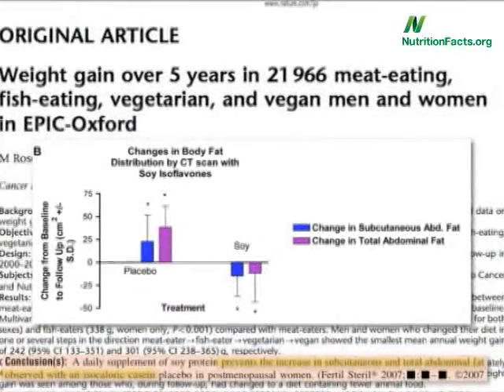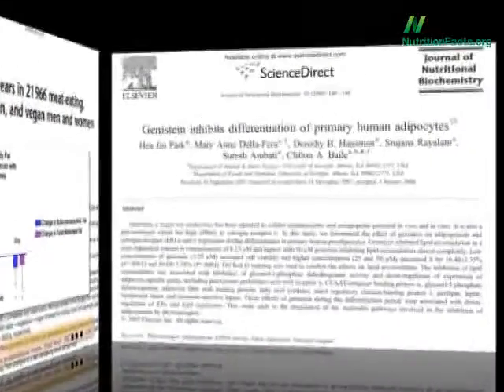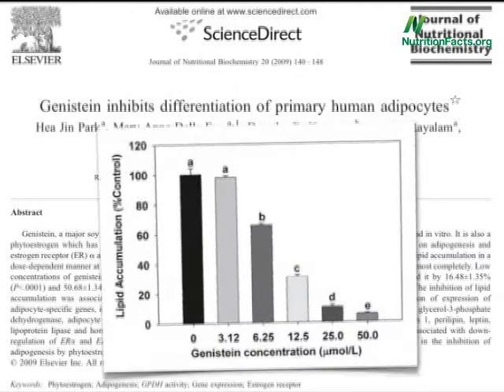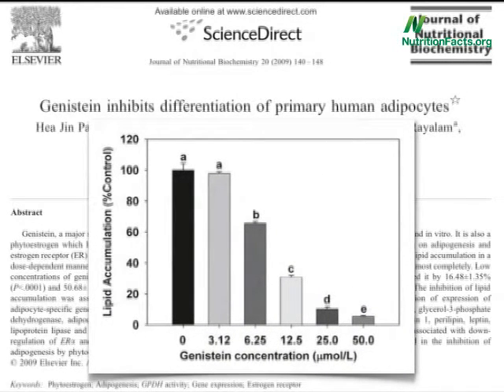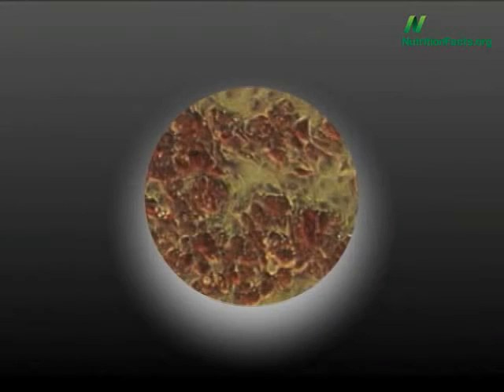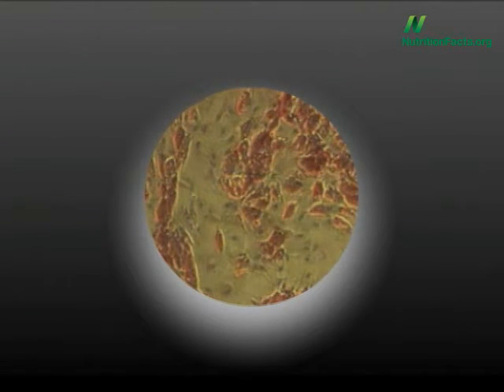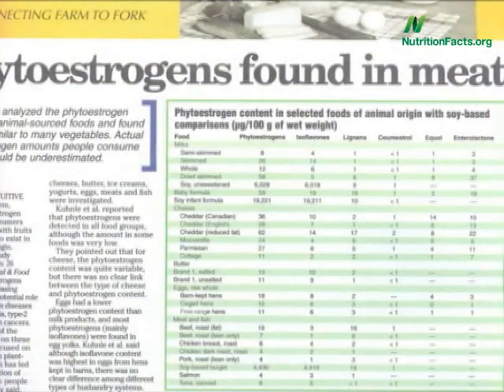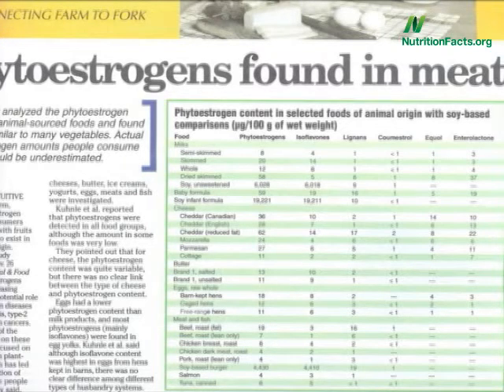Slimming With Fat Blocking Soy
Soy is powerful for your body

Soy use is relatively new. You will find that there are tons of health benefits that you will be able to get from soy, but you will also want to include it into your diet regardless of the risk for heart disease, if you may have it. You should know that most vegetarians will eat soy as a substitute for meat, but it will also allow patients to lower your high cholesterol levels. You will want to check with your doctor about adding soy to your diet

There are a lot of doctors that recommend that you replace meat with soy so that you can avoid the bad fats, but get the protein that you need. At this rate, daily, soy has been proven to lower cholesterol. Even the FDA or the Food and drug Administration has noticed the effects of soy and how it can greatly reduce your risk of heart disease. Cholesterol clogs veins and arteries with a fatty substance that hardens to produce plaque; too much plaque in the arteries can close them completely, causing a heart attack.  If you eat soy, you'll be to reduce your cholesterol levels in your blood so that you can avoid build up in your arteries and heart. Lowering the amount of cholesterol by eating more soy can also reduce your risk for having a stroke.

You will also notice that the benefit that you will get from using soy in your diet does not just stop at helping you with cholesterol. You will also find that it can help women with their hormone troubles during menopause. The health benefits of soy do not stop at lowering cholesterol, however. Soy is also very beneficial for menopausal women, since it increases estrogen levels.

Then that will reduce the effects of menopause such as night sweats and hot flashes. Because it has been known to raise estrogen levels in the body, eating soy can also be very beneficial for men trying to treat prostate cancer. There are still some studies being done about how good soy can help you lose weight and deal with diabetes.

You will find that soy is a healthy food that can help you with many things including menopause. You can also use it to lower your cholesterol levels, but also make yourself generally healthy. You will want to ask your doctor about the effects of soy and how it may help you fight to become healthier. You will find that your doctor will fill you in with all the wonders and questions that you might have about adding soy to your diet and by using soy and exercise to make you healthier. You will want to add things like fruits, veggies, and grains so that you can have a stronger and longer healthy life.

diet max
exercises to lose weight
prasouda diet
diverticulitis diet
rice diet
gm diet
special k diet
weight watchers log in
how many weight watchers points
p90x diet
slimming
diete
soup diet
best way to lose
lose 10 pounds
reductil